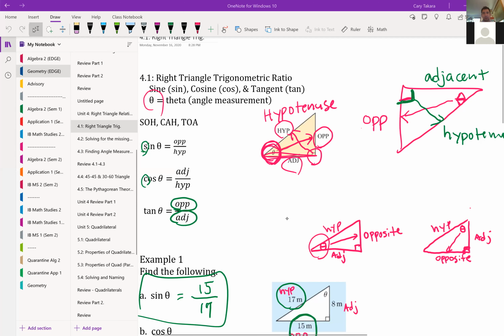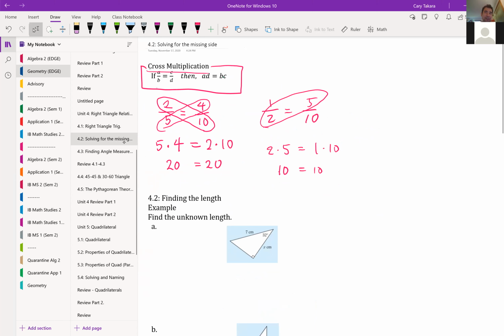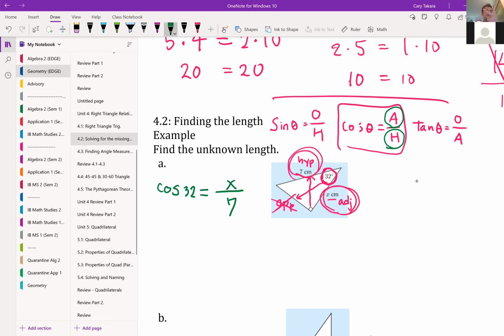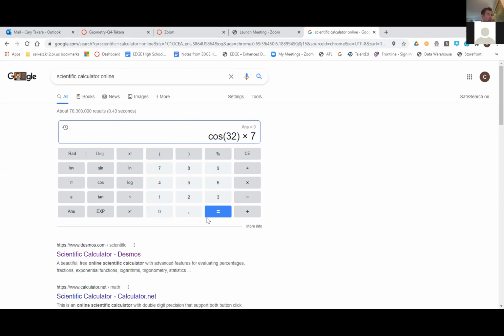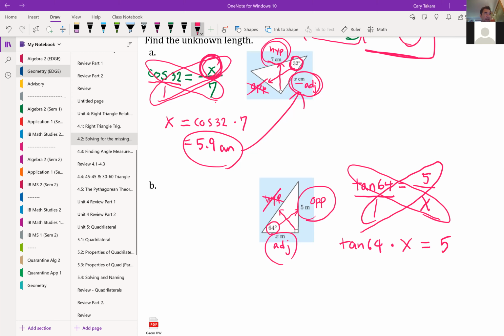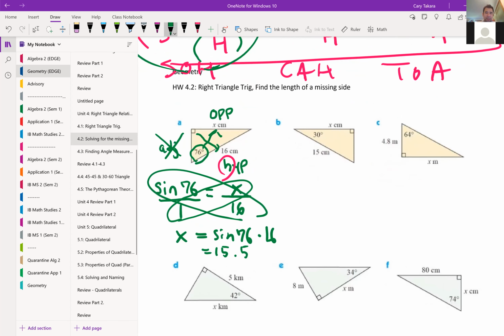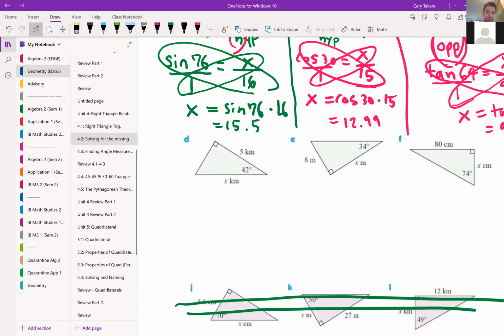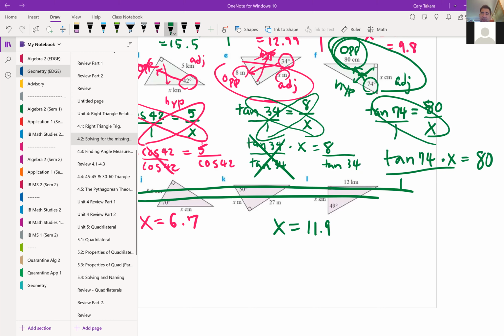April 14, 2021 (Wednesday) Geometry Unit 4.2: Solving Trig Ratio Problems